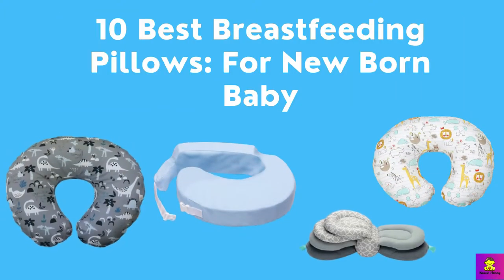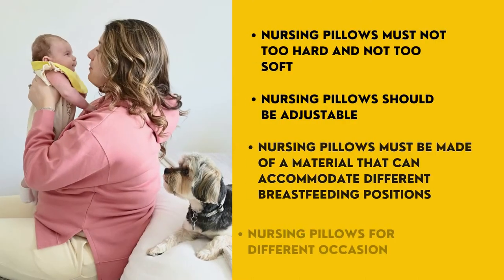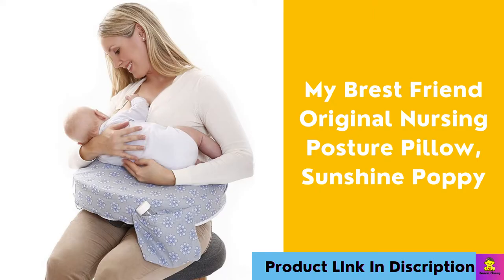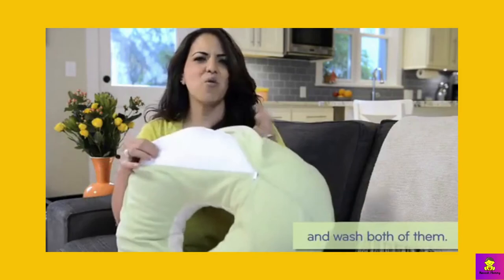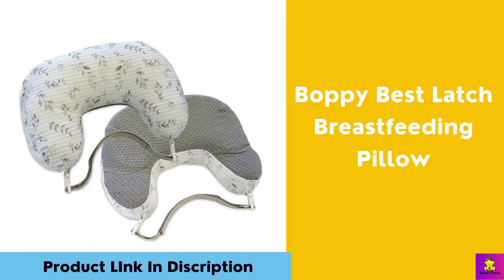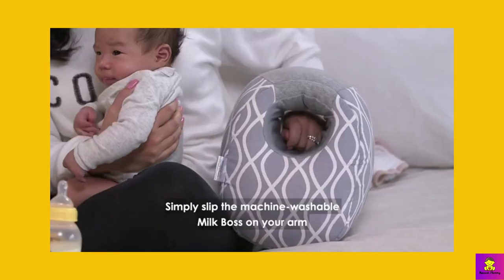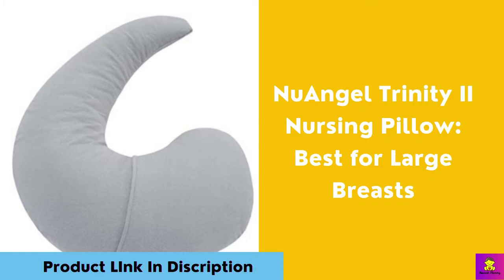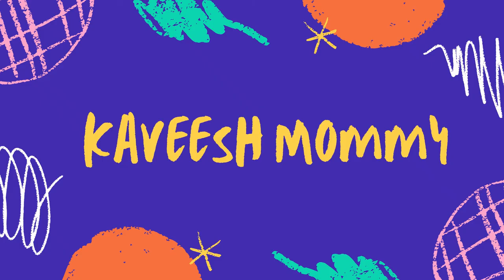10 breastfeeding pillows for new born baby/Nursing Pillows For Babies : kaveesh mommy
In this post, I have talked about.

1. What is the best nursing pillow?
2. Do you really need a nursing pillow?
3. When should I start using a nursing pillow?
4. What is the difference between a Boppy and a nursing pillow?

Best nursing pillows new mom must use. For different occasions or reasons. You will find Adjustable, After a C-Section, Best for Travel, for Large Breasts, and Multifunctional nursing pillows ideas.

You will also find benefits of nursing pillows(breastfeeding pillows), do you need nursing pillows? And How to choose the best nursing pillow?

That said, Let’s start

Read the complete article and see products list